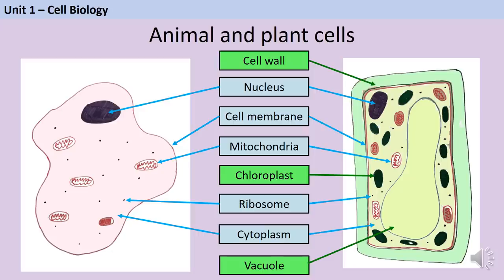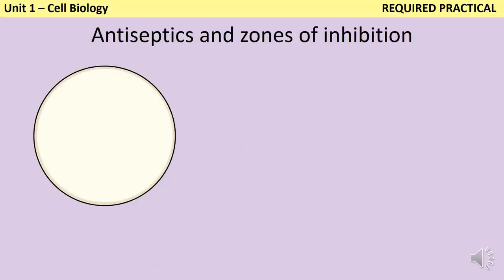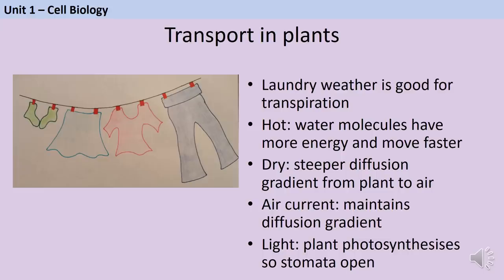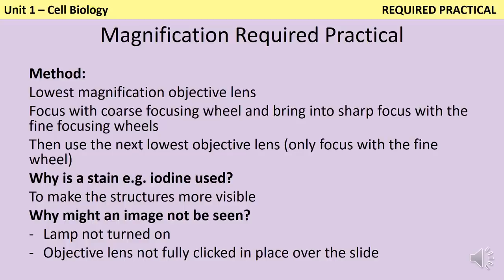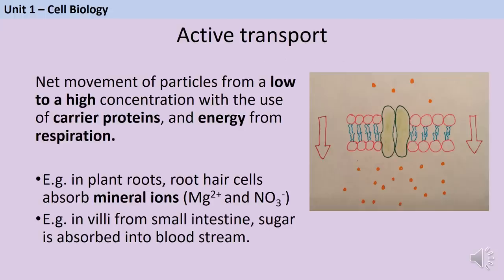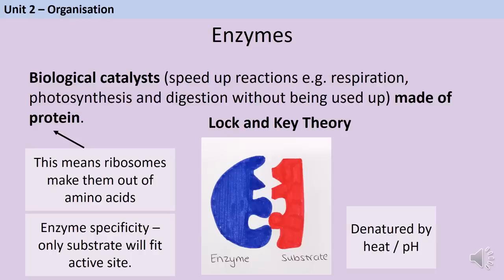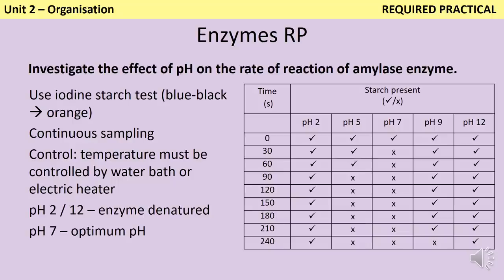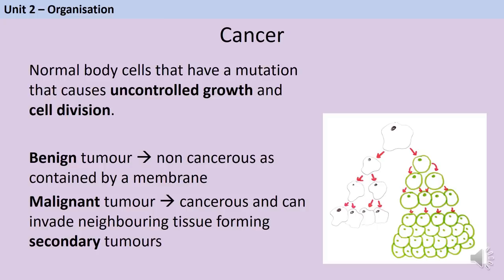AQA GCSE Biology (9-1) Paper 1 in under 60 minutes - Friday 10th May 2024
An updated version of my revision video for Paper 1 of AQA GCSE Biology (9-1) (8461 specification) covering:

- 0:30 - Unit 1 (Cell Biology)
- 22:12 - Unit 2 (Organisation)
- 37:17 - Unit 3 (Infection and response)
- 50:51 - Unit 4 (Bioenergetics)

If you are taking AQA Combined Science (8464 specification) then you should skip:
- 2:48 - 6:34 Binary fission, culturing bacteria and zones of inhibition
- 46:15 - 50:51 Monoclonal antibodies and plant disease
As these topics are only for those taking the "triple science" exams

These sections are clearly marked with bright pink headings at the top of each slide.